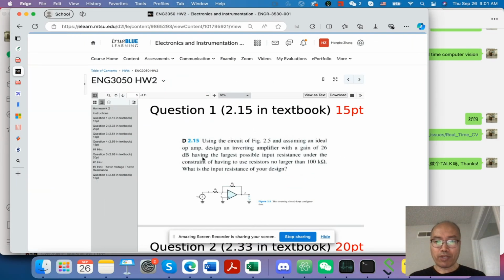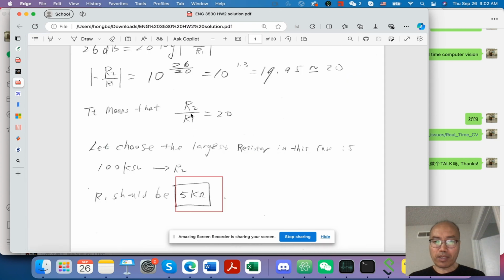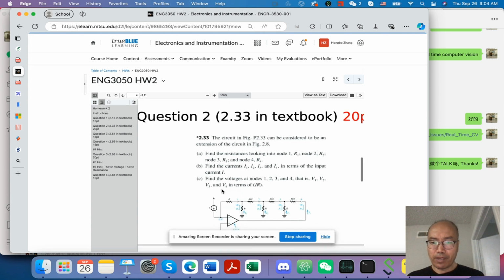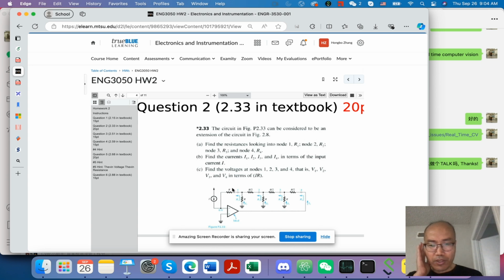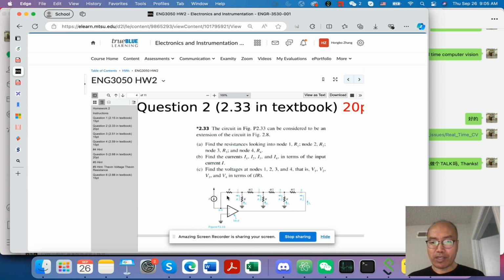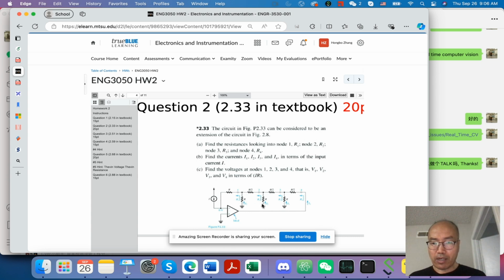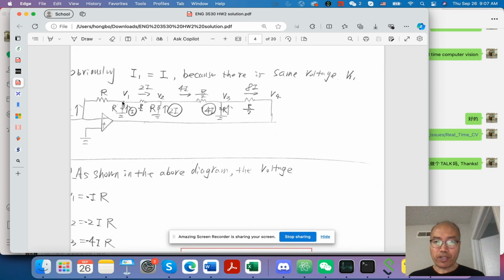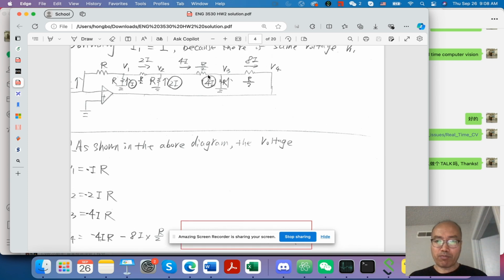Inverting op amp: HW2 # 1 and 2